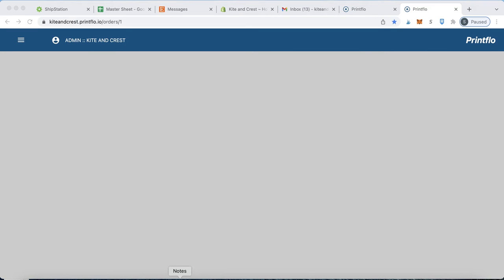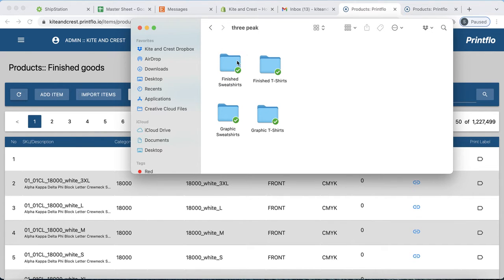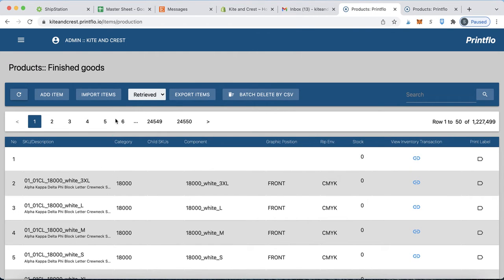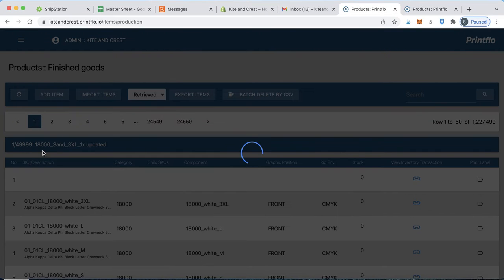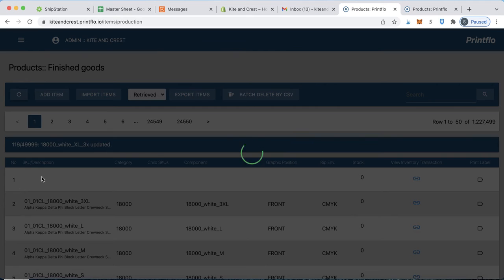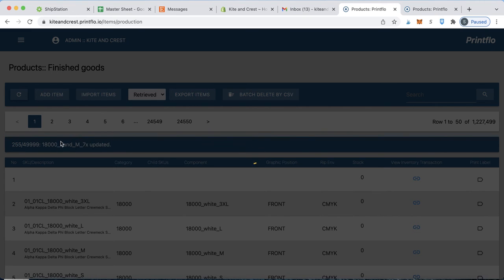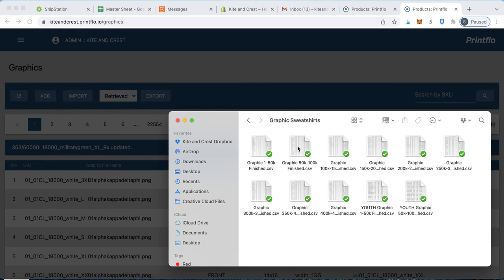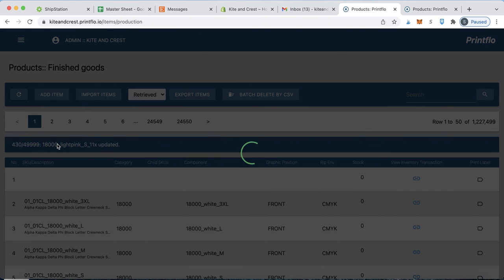Uploading Excel Sheets